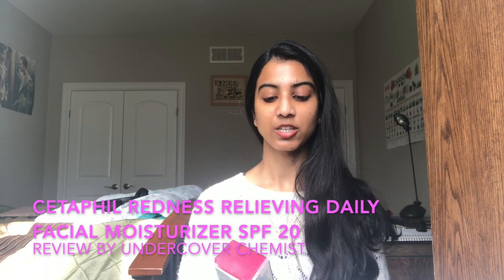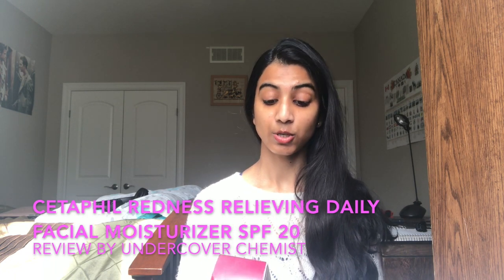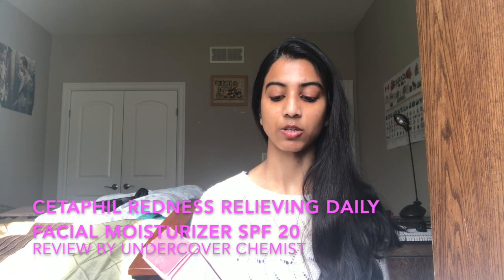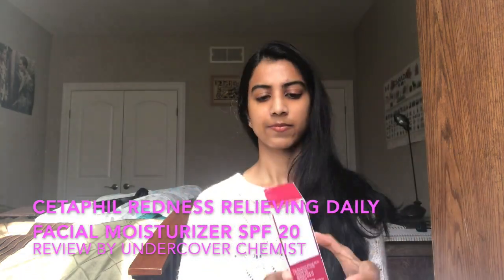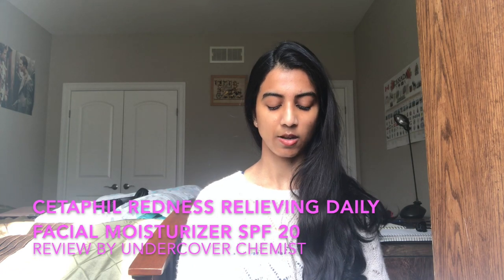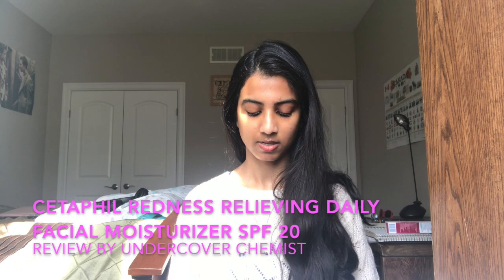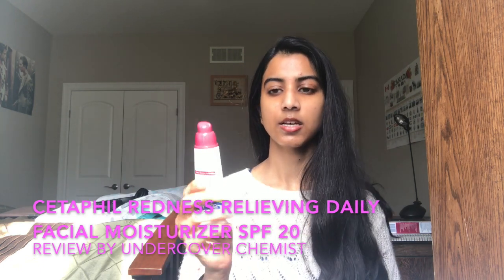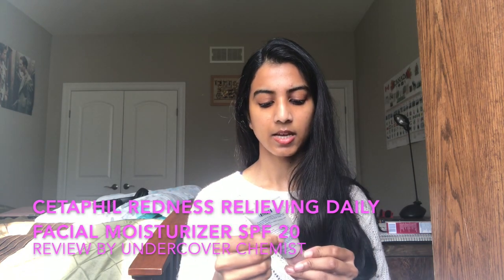Cetaphil Redness Relieving Facial Moisturizer SPF 20 Review | Undercover Chemist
New Name: Cetaphil® PRO Daily Facial Moisturizer with SPF 20

Do you like my Thumbnail picture?
Try out Canva!

Can't wait to see your family doctor to get Tretinoin?
sign-up for Maple and consult a doctor online - For Canadians!

Active Ingredients
Titanium Dioxide 10.1%, Zinc Oxide 7.8%
Inactive Ingredients

Help me buy and review products for you!